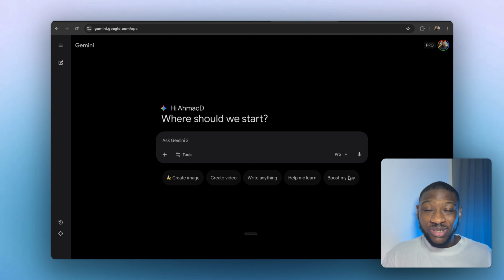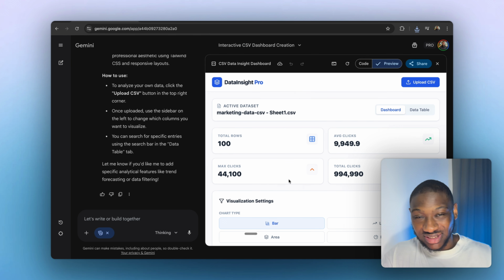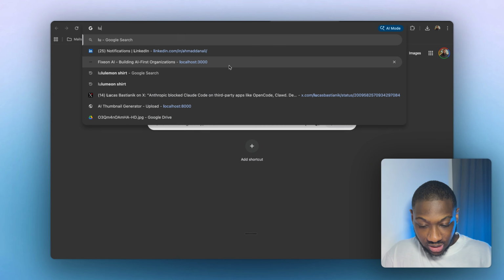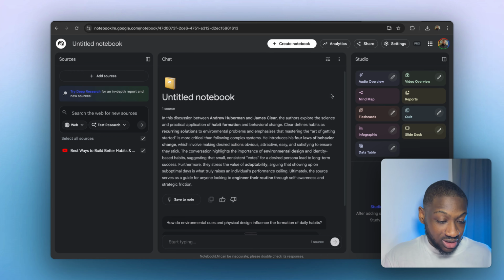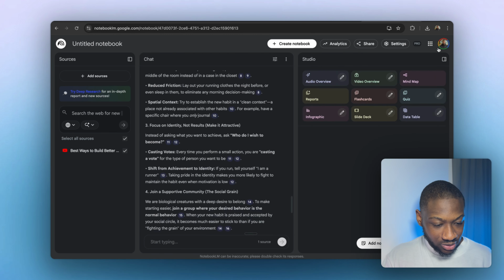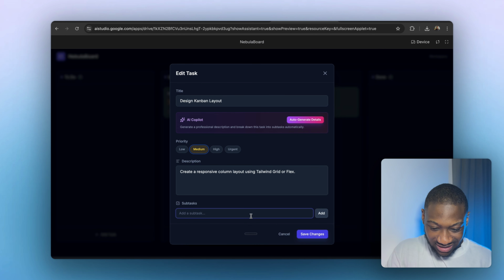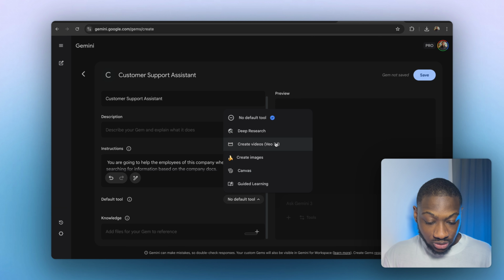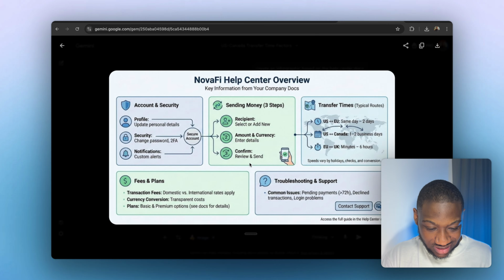6 INSANE Gemini 3 Use Cases That Actually Work